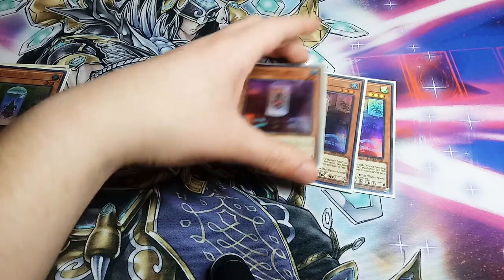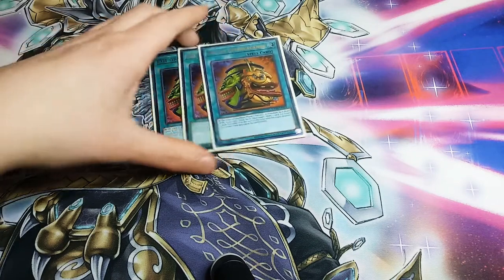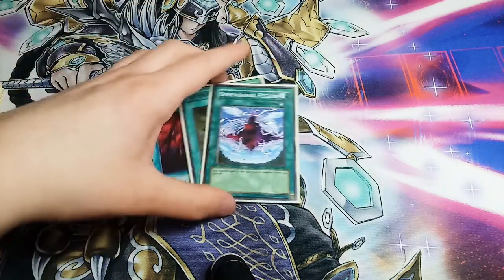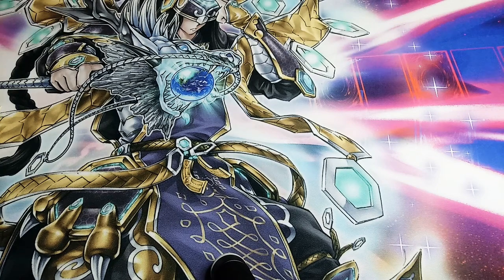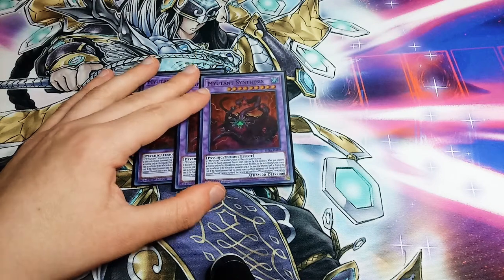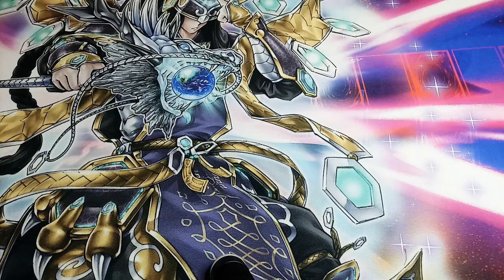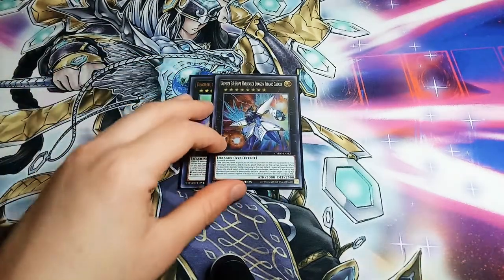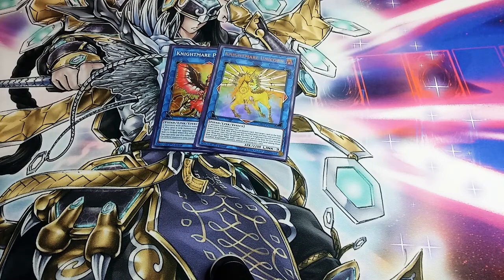*BEST* Myutant Stun Deck Profile!!! Shut Down the Meta! Easy to learn, budget! November /December!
if you have any suggestions or recommendations let me know :)

Thank you to everyone for the support and shout out Team Sam x-1